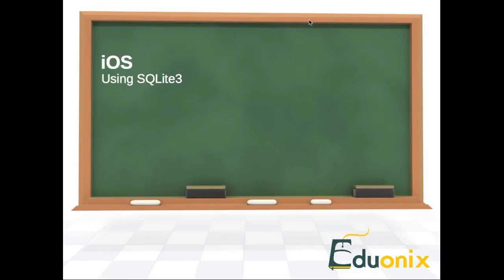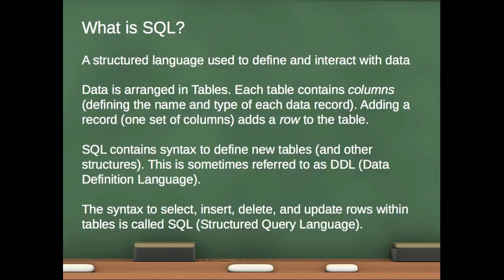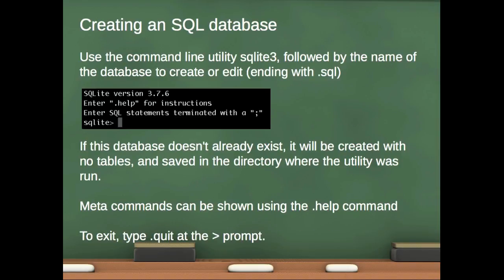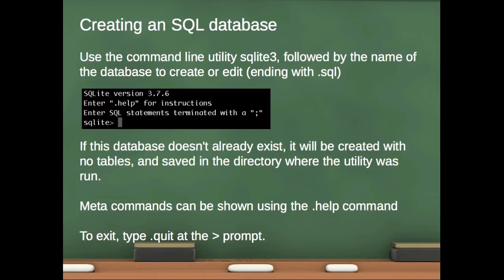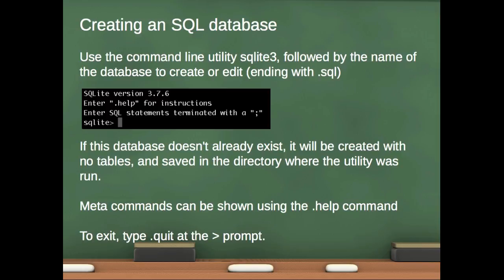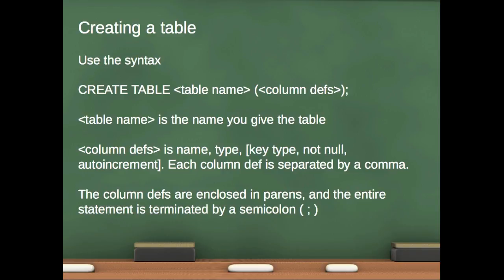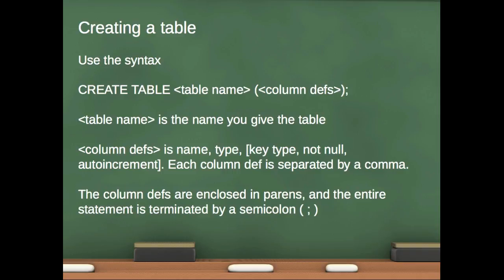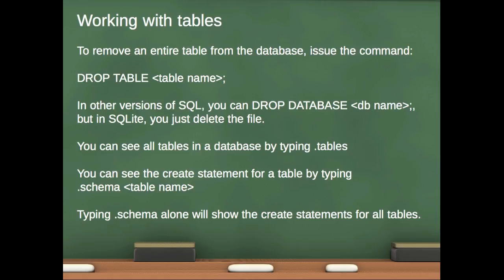54257 058 Introduction to SQLite